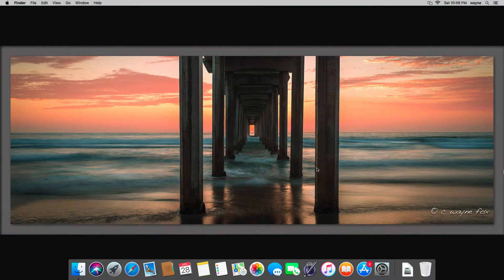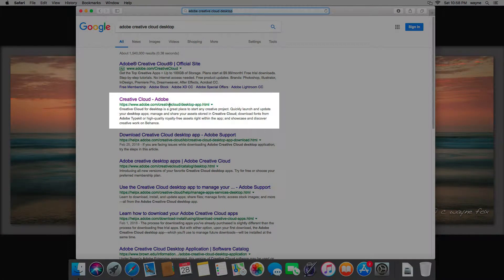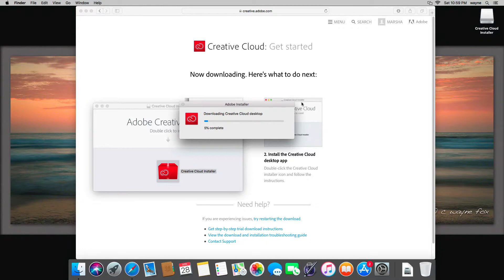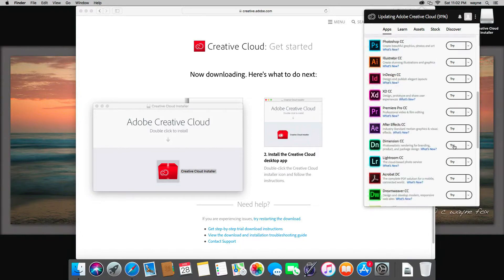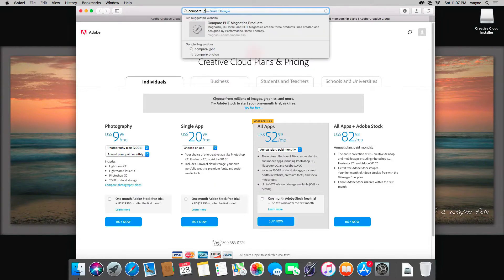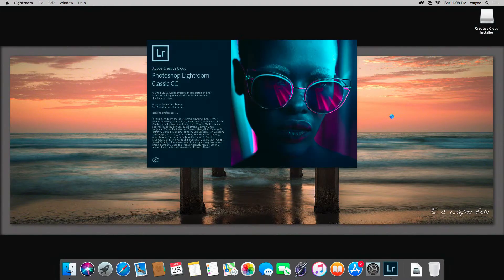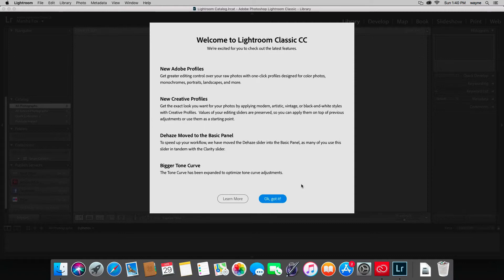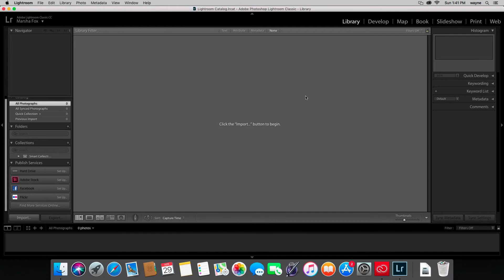Installing Lightroom Classic CC Trial